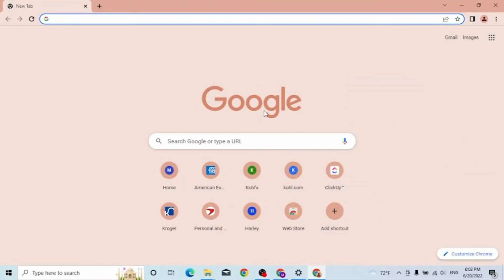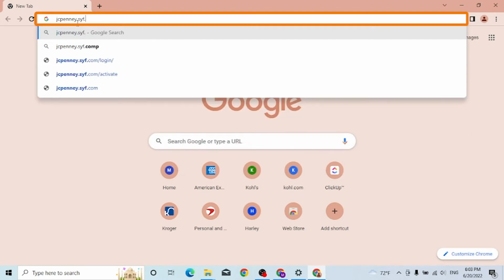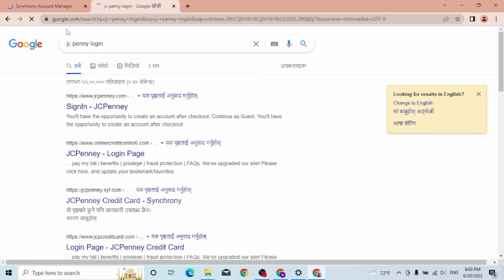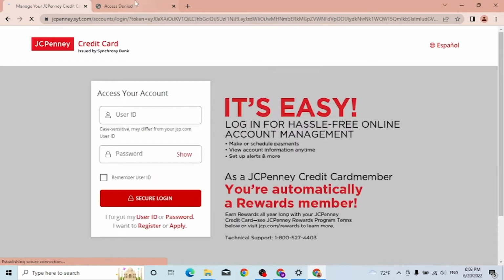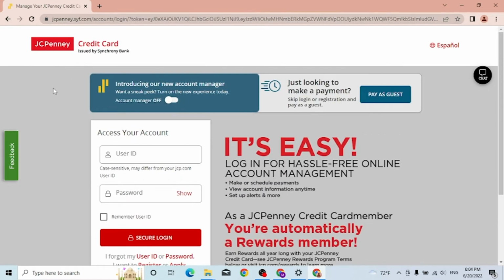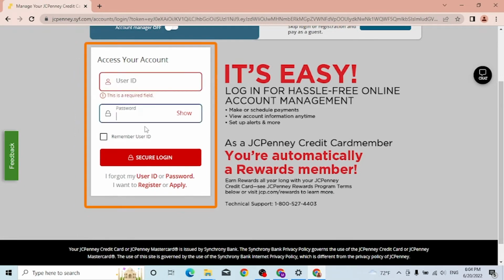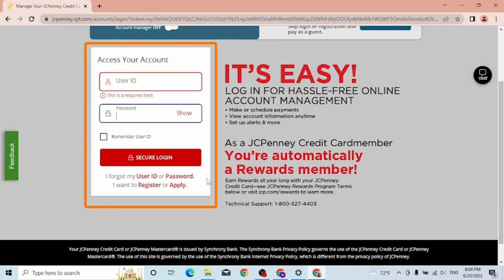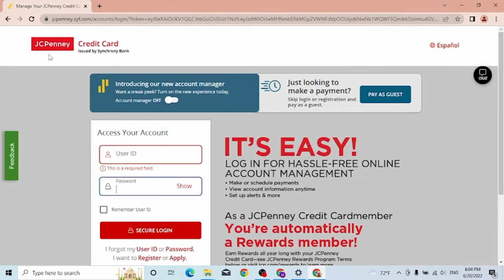How To Login To JCPenney Credit Card Account? JC Penney Credit Card Login for Online Payments